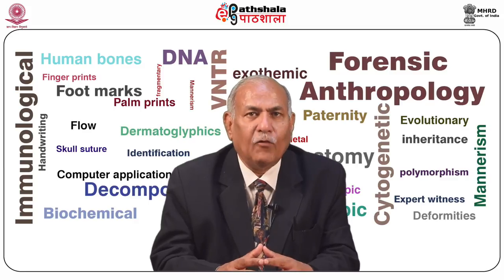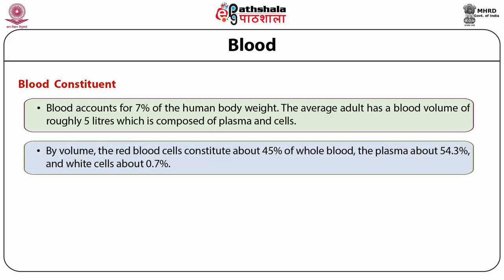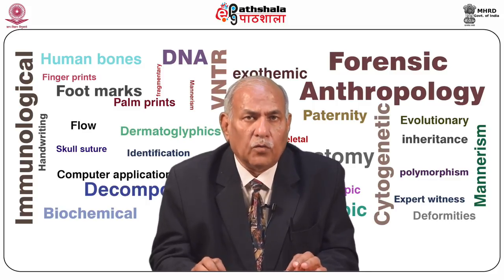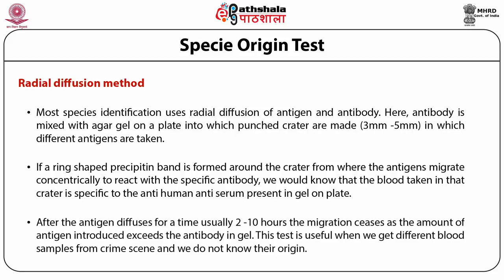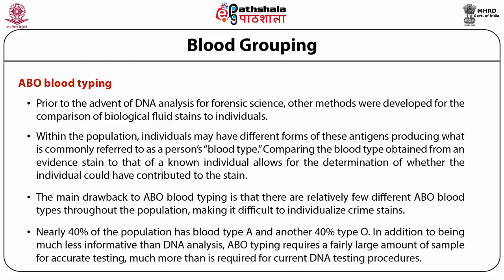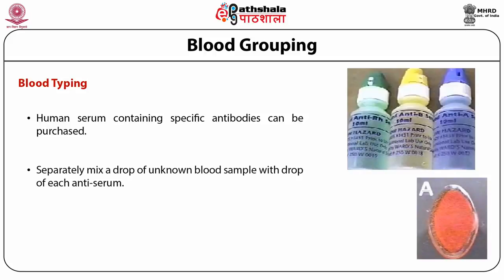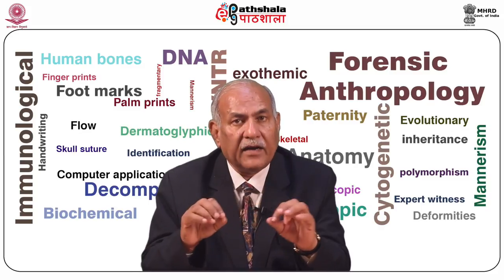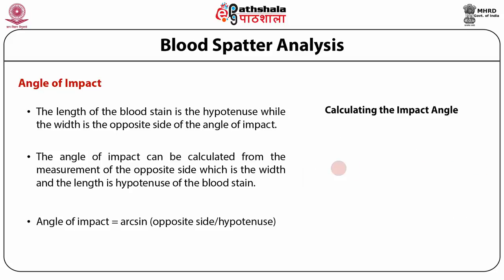Body fluids in personal identification (ANT)